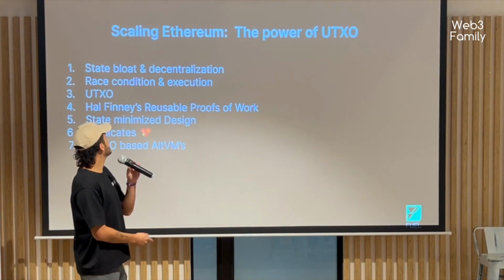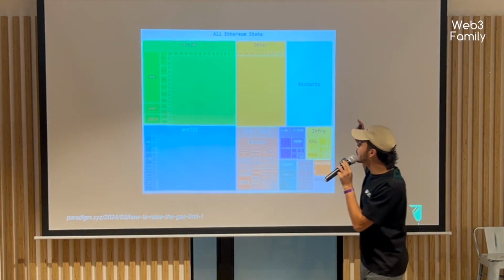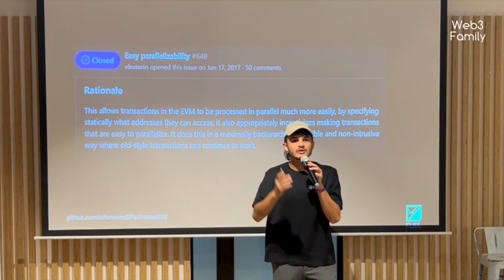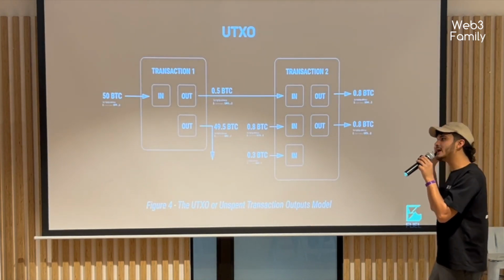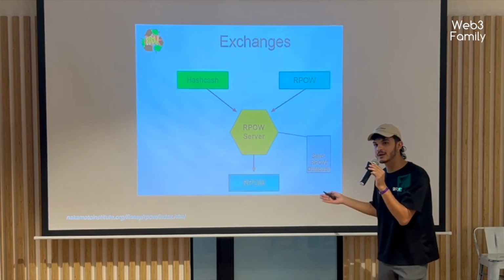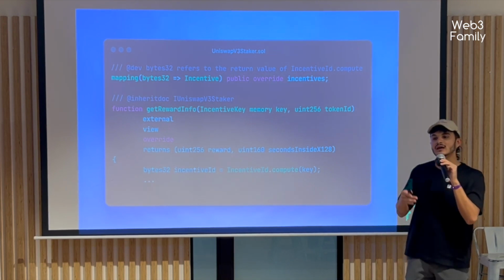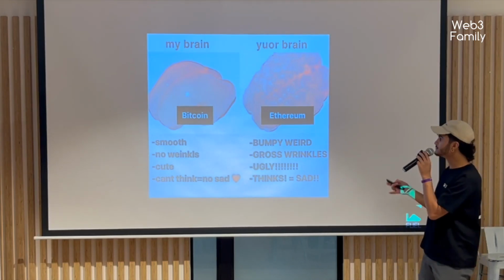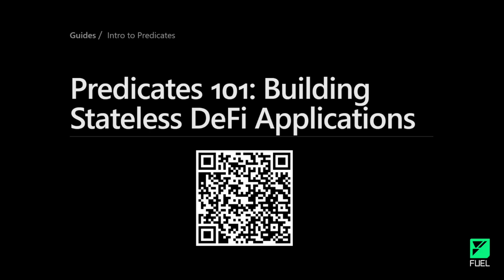Talk on “Scaling Ethereum: the power of UTXO” — by Sandusky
Talk on “Scaling Ethereum: the power of UTXO” — by Sandusky, Developer Relations @ Fuel Network.